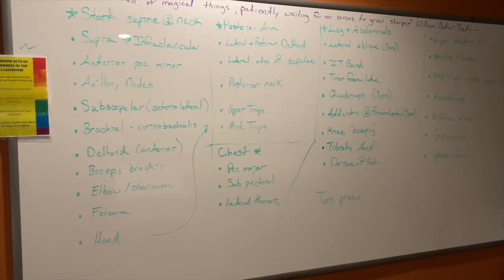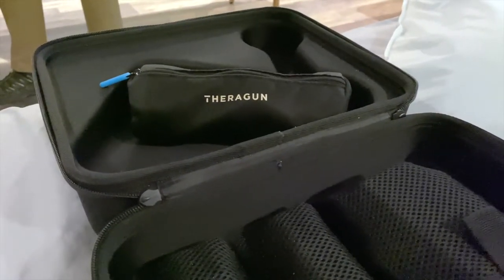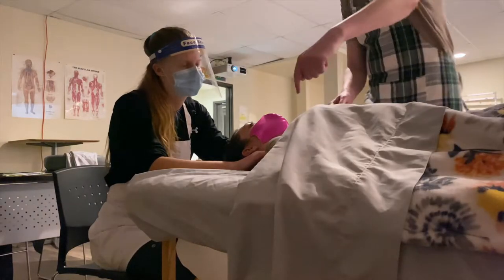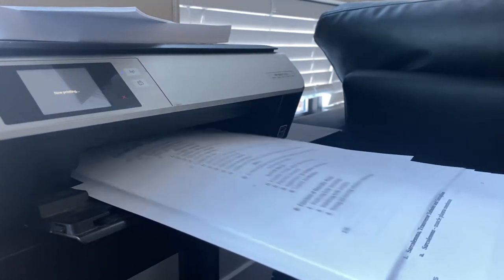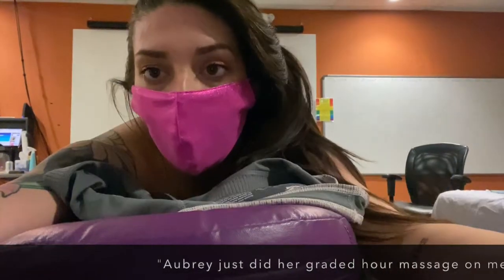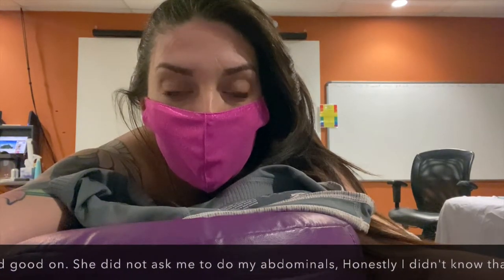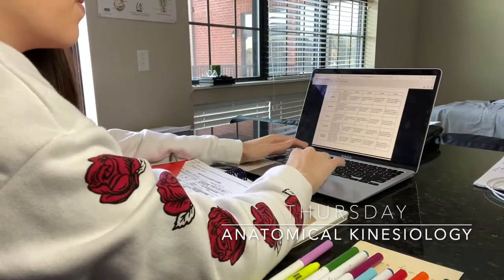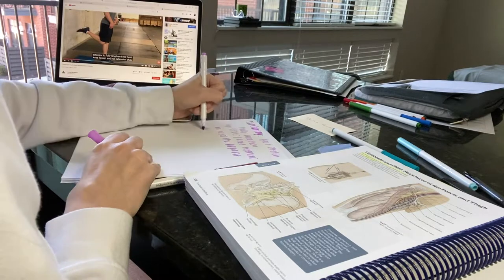A Week in The Life of a Current Massage Therapy Student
Take a look inside a week in the life of current Massage Therapy Students! This helpful video will give insight on what it's really like, before making the life changing decision! Crazy, fun, & busy are the top 3 words I would use to describe massage school! It's a ton of learning about the body, new techniques, and discovering how to manage it all. If you are a massage student, can you relate? Thank you, always for watching & growing with me!

Thank you for supporting my channel so I can continue to provide you with free content each week!!

Have questions about massageschool or becoming a massage student? Leave them in the comments below! Helpful Q&A video coming soon!

Hi and Welcome! I’m Hannah Ash and if you’re thinking about or are currently in massage school wanting to prepare, gather advice, survive and successfully turn your passion into a reality, then this definitely is the place for YOU! I help you gain a better understanding of what it’s like during your time in school!